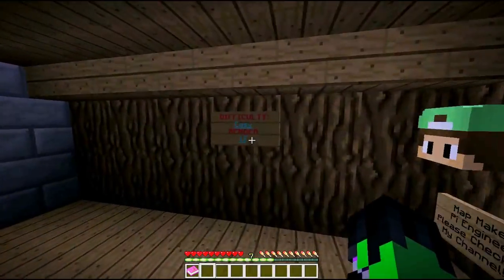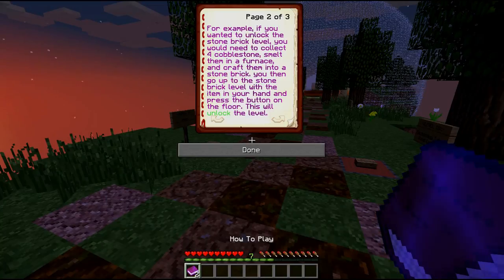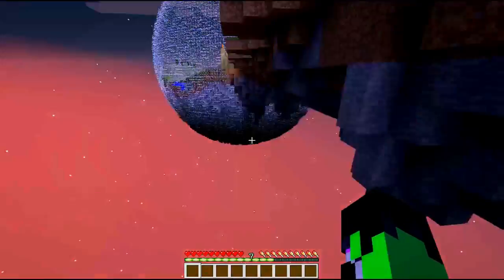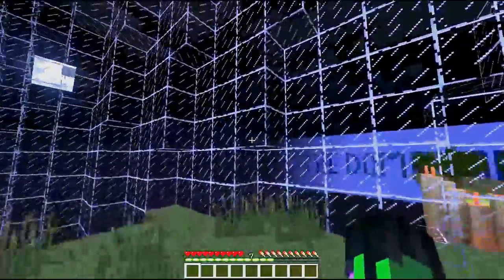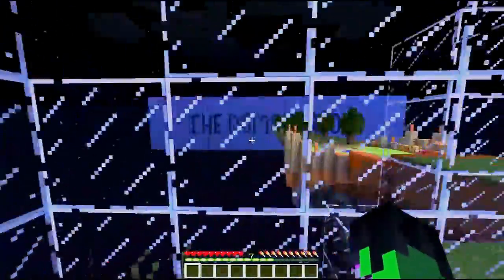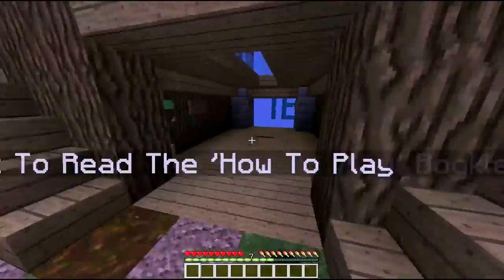Dome Parkour||Minecraft map